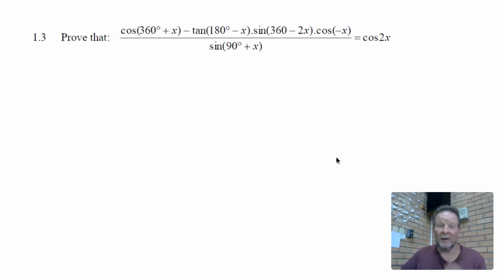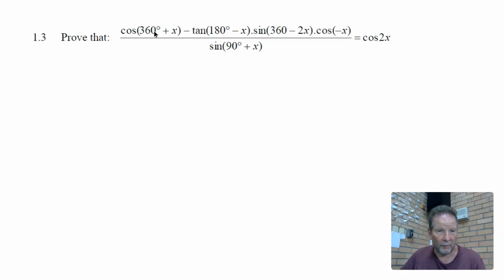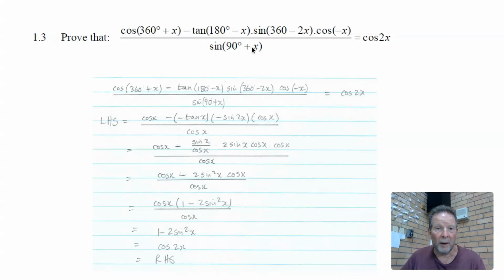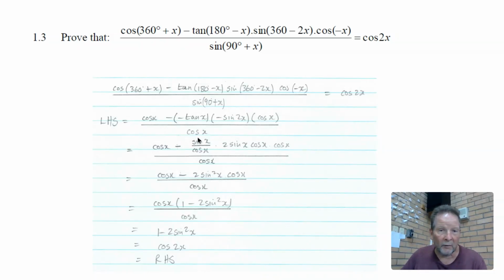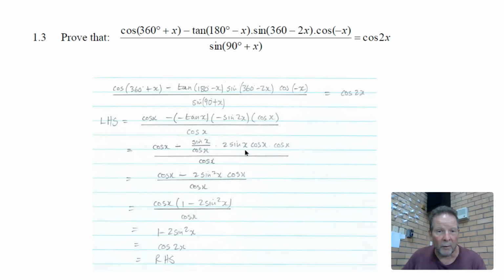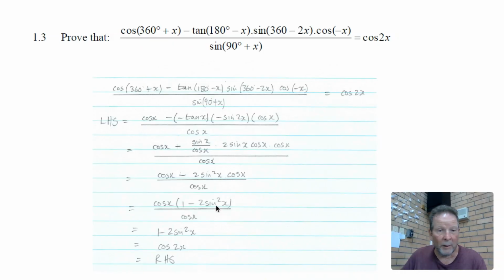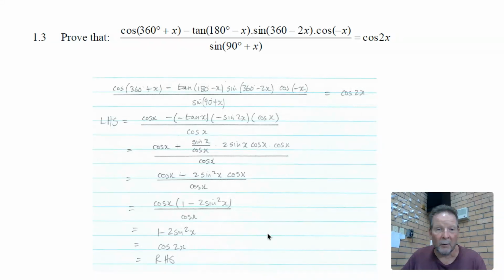Trig exam Q1 3